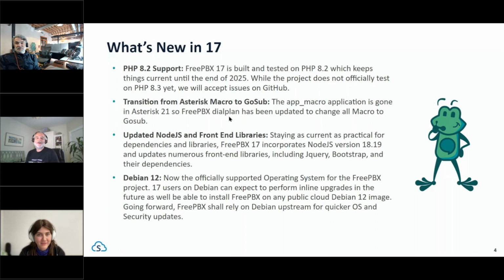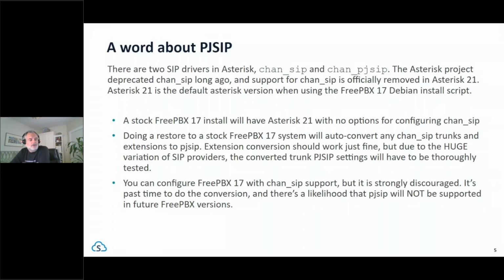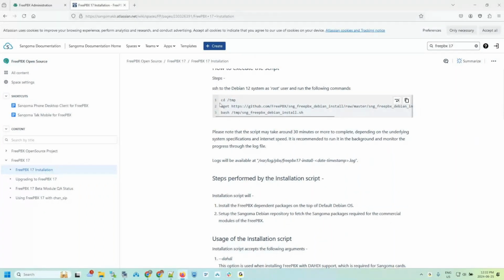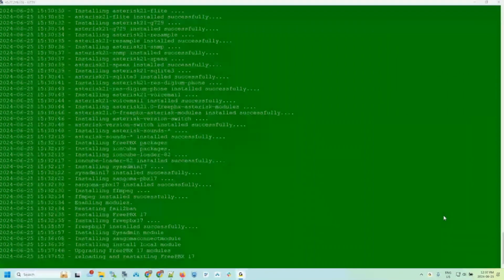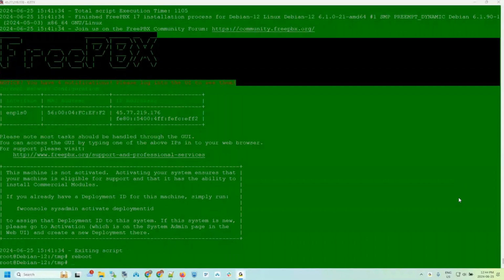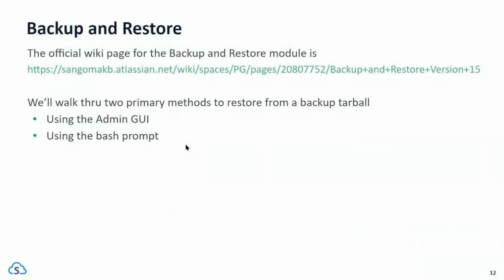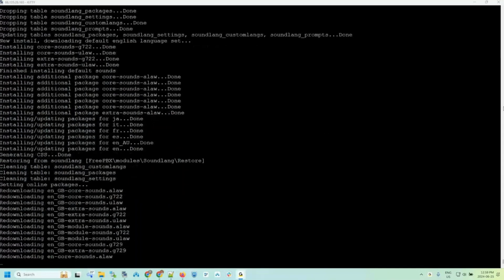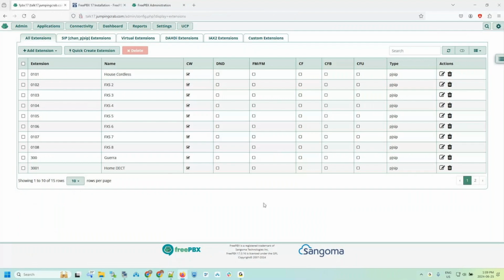FreePBX 17 Hands-on: Installing & Migrating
• Installation and first steps to get your new FreePBX 17 system up & running
• Migrating: Learn how to backup your system from a previous version running on the SNG7 operating system (based on CentOS 7), and how to seamlessly restore your configurations into a new version 17 install

As the primary developer and sponsor of the open source Asterisk and FreePBX projects, Sangoma is determined to drive innovation in communication technology continuously.